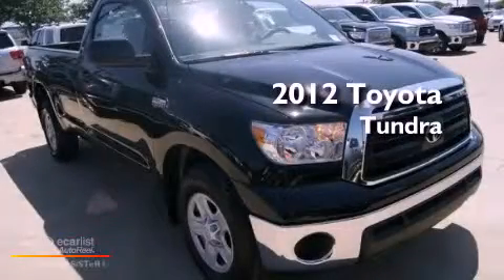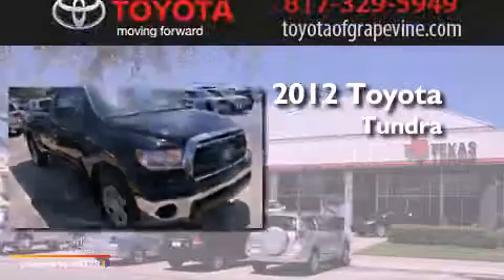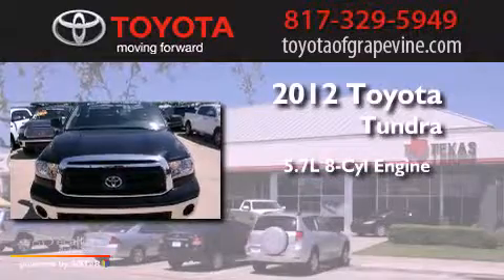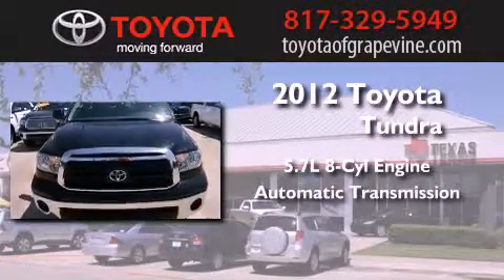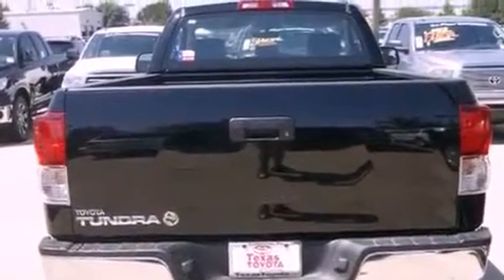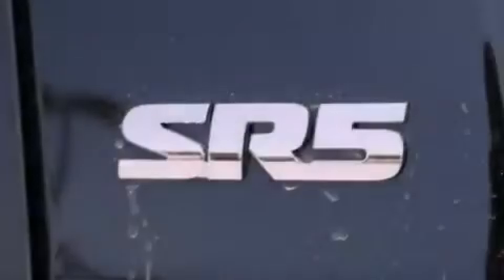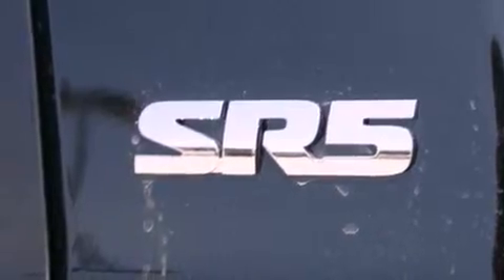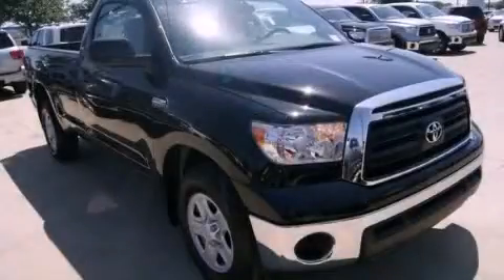2012 Toyota Tundra 2WD Grapevine TX 76051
Year : 2012
 Make : Toyota
 Model : Tundra 2WD
 Engine : 5.7L DOHC 32-valve i-Force V8 engine
 Trans . : Automatic
 Exterior : Black
 Miles : 5
 Interior : -

 801 State Hwy. 114 East